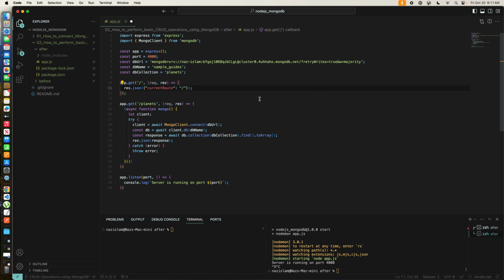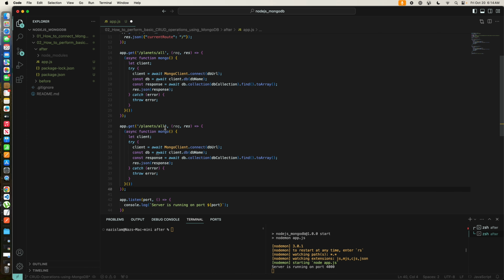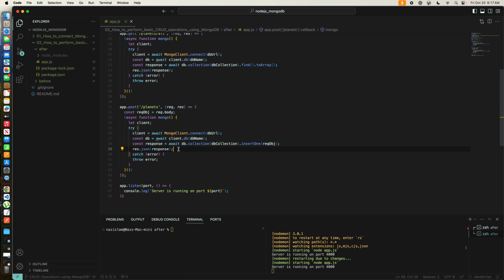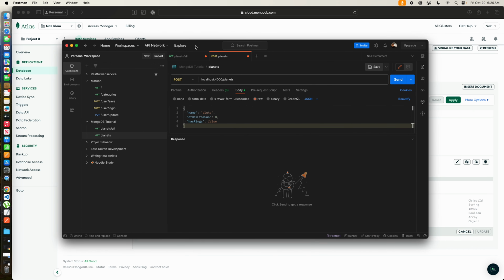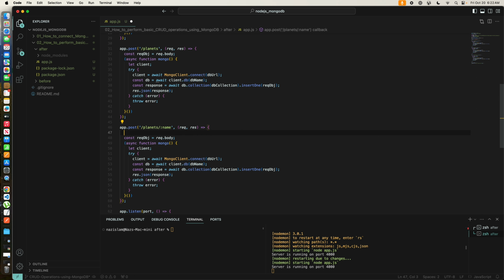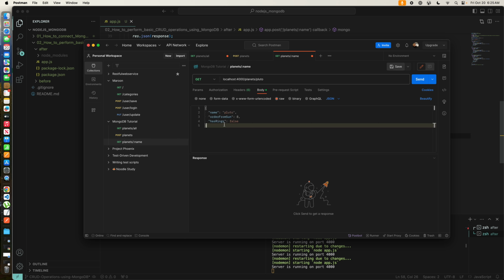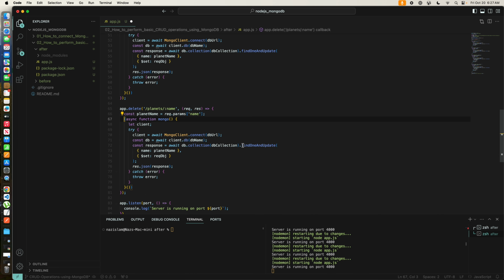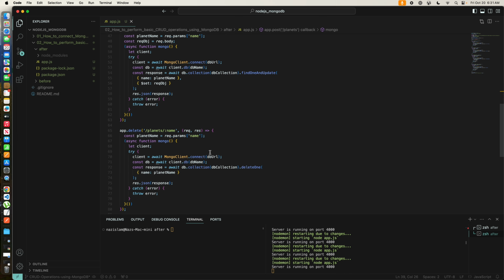How to Perform Basic CRUD Operations Using MongoDB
In this video, I’d discussed how to perform CRUD operations using MongoDB, a NoSQL Database. CRUD stands for Create, Read, Update, and Delete. For creating a new data object into a database, we use ‘Create’ operation. To retrieve data from the database is called a ‘Read’ operation. To update a specified data is called ‘Update’ operation; and if we need to delete an existing object, we use ‘Delete’ operation.

MongoDB is a NoSQL database. In MongoDB, the smallest entity is called ‘Document’, and a set of documents are called ‘Collection’.